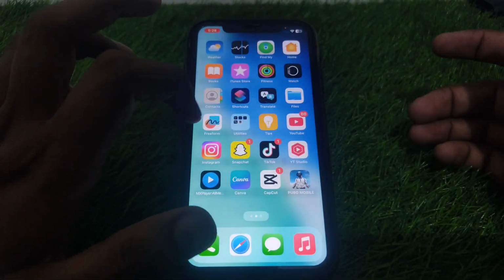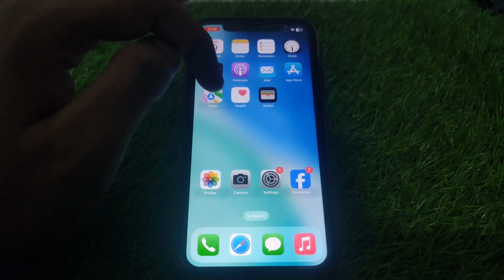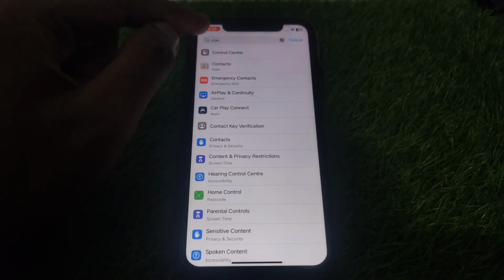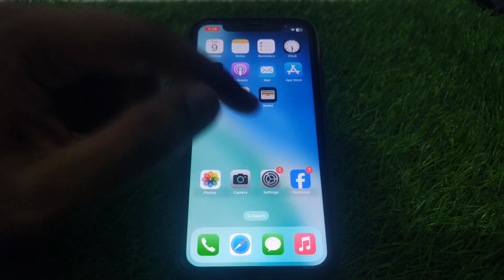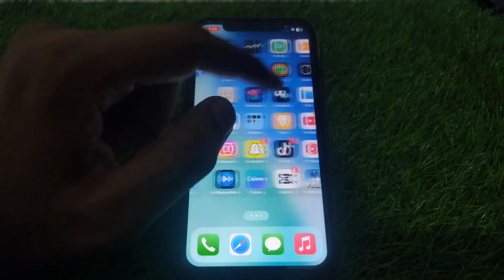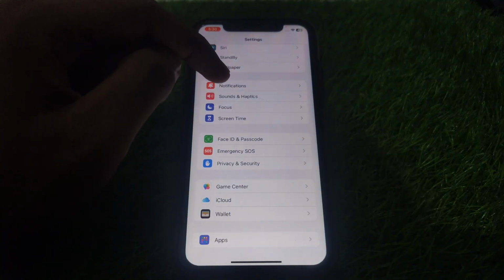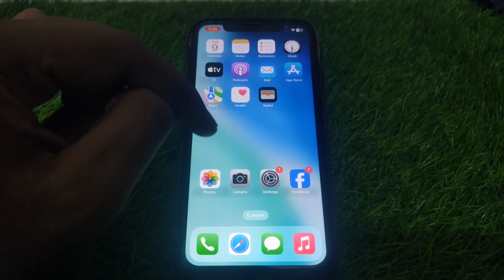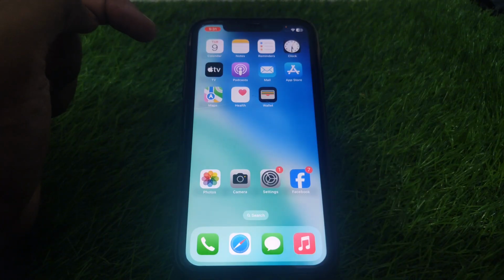how to find and delete all viruses on iphone ios 26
In this video, you will learn how to find and delete all viruses on iPhone iOS 26 easily and safely. If your iPhone feels slow, shows strange pop-ups, or behaves abnormally, it might be infected with malware, spyware, or hidden viruses.

We’ll show you step by step how to delete viruses on iPhone iOS 26, remove malicious apps, clear unwanted files, and keep your device secure. This guide covers everything from manual checks to built-in iOS 26 security features that protect your iPhone.

By the end of this video, you will discover:
✅ How to scan and find viruses on iPhone iOS 26
✅ How to delete and remove malware, spyware, and viruses permanently
✅ Best settings to keep iPhone iOS 26 safe from future threats
✅ Tips for protecting your personal data and privacy on iOS 26

iPhone iOS 26 virus removal, delete viruses on iPhone iOS 26, how to find viruses on iPhone, iPhone malware removal, iPhone spyware delete, iOS 26 virus fix, Apple iPhone virus removal guide, secure iPhone iOS 26, protect iPhone from viruses, clean iPhone storage iOS 26, iPhone slow virus fix, iPhone iOS 26 security tips, iPhone iOS 26 tutorial, remove malware from iPhone, fix iPhone pop-ups, iPhone virus detection, iPhone iOS 26 cleanup, Apple support virus help, iOS 26 privacy settings, iPhone data protection

how to delete viruses on iPhone iOS 26

iPhone iOS 26 virus removal guide

find hidden viruses on iPhone iOS 26

best way to clean iPhone iOS 26

iOS 26 malware removal tutorial

delete spyware on iPhone iOS 26

how to scan iPhone for viruses

remove pop-up ads on iPhone iOS 26

iOS 26 Apple virus protection

secure iPhone iOS 26 from hackers

fix slow iPhone virus issues

clean storage iPhone iOS 26

iPhone iOS 26 hidden threats removal

detect malware on iPhone

Apple iOS 26 privacy and security

how to reset iPhone iOS 26 for viruses

delete harmful apps iPhone iOS 26

remove unwanted files on iPhone iOS 26

iPhone security tips 2025 iOS 26

fix iPhone virus problems fast